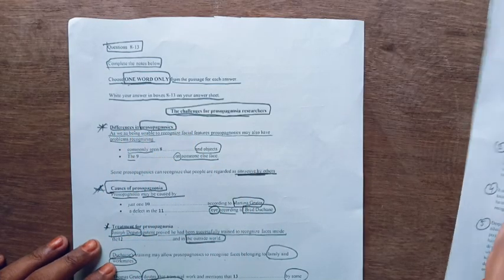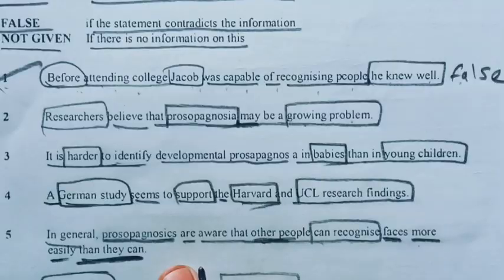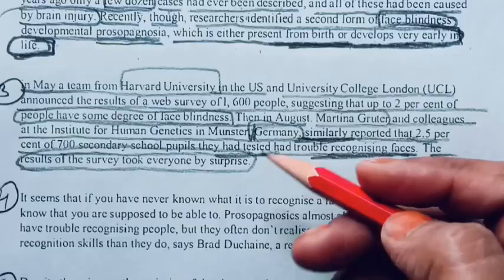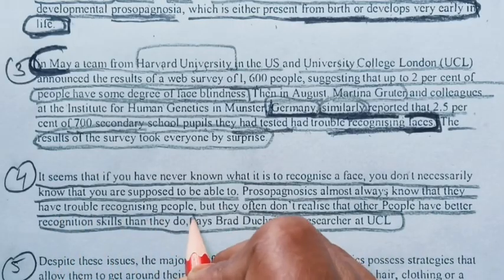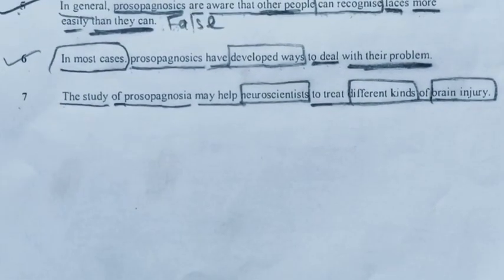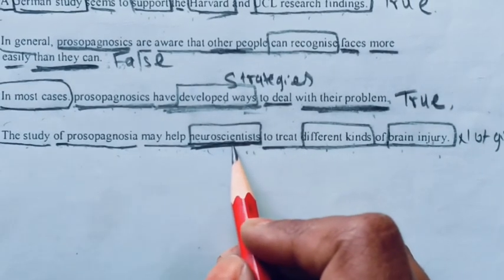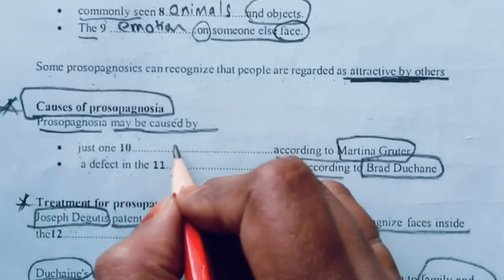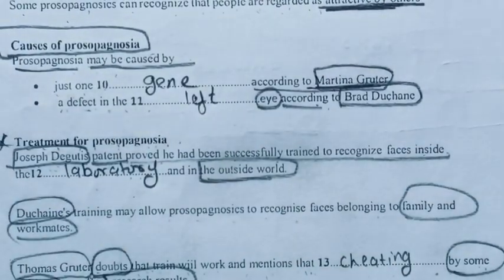SORRY WHO ARE YOU READING ANSWERS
let's learn new passage

Title -: SORRY WHO ARE YOU?